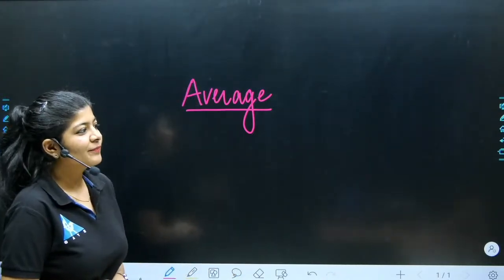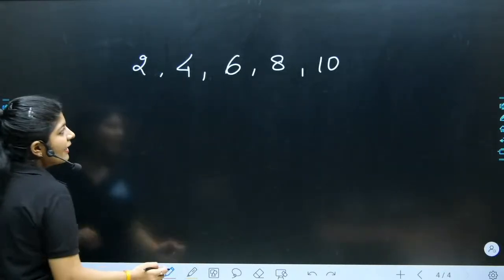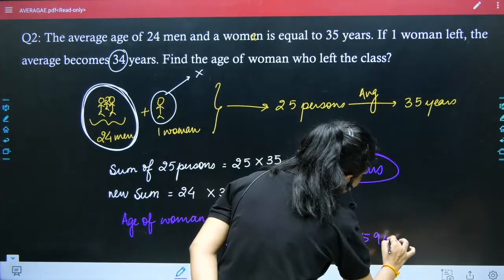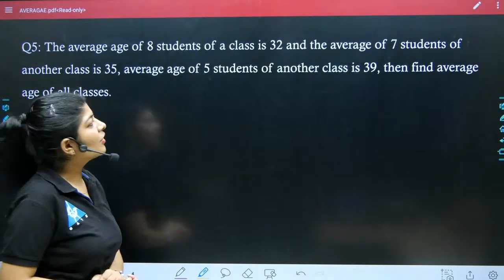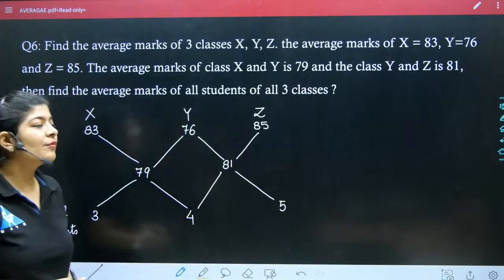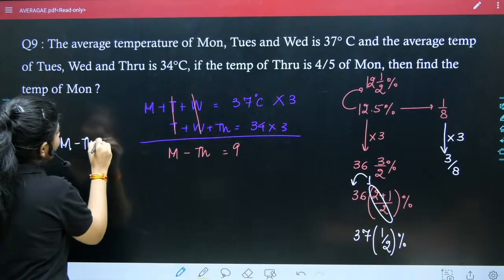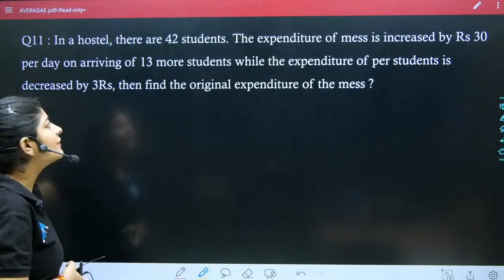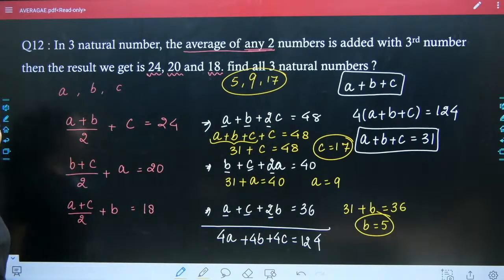#08 Average || General Aptitude || GATE 2023 || Aishwaria Ma'am